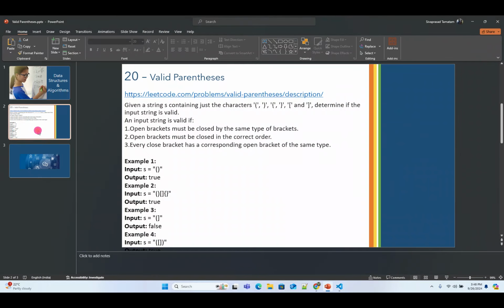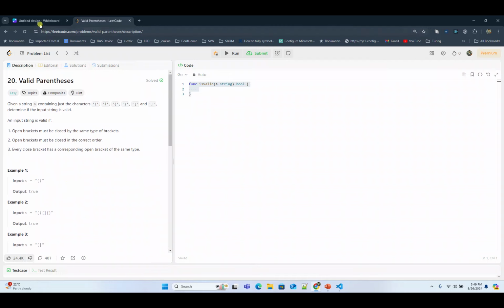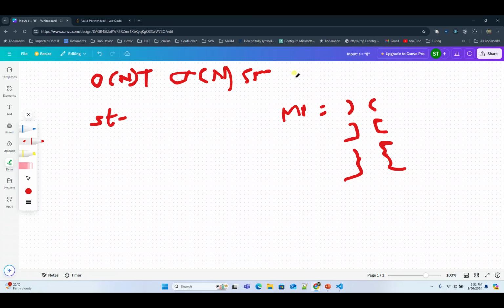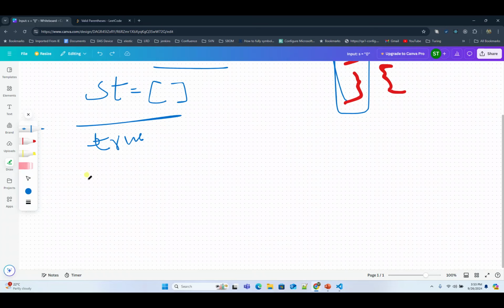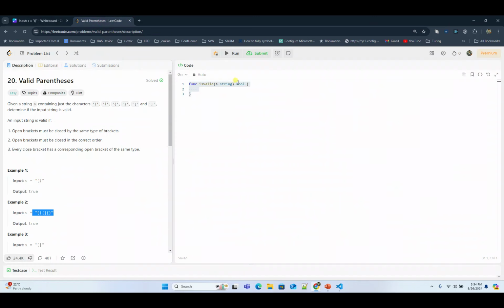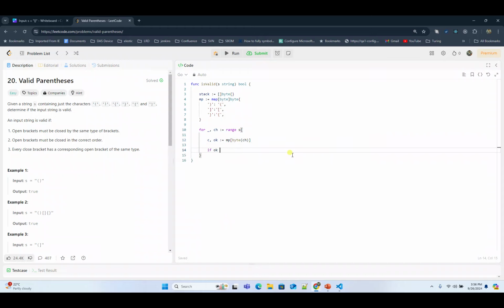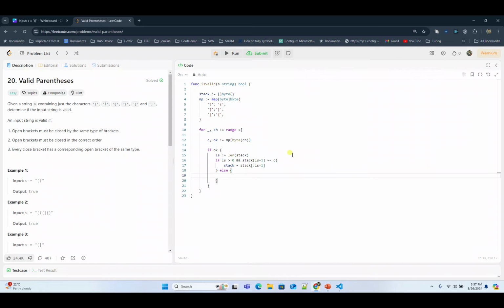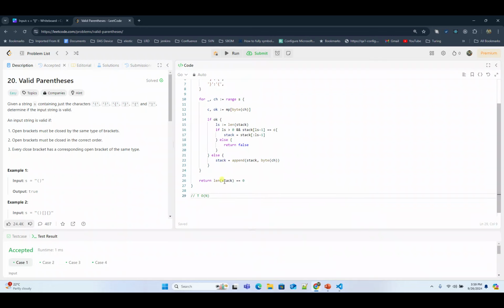20. Valid Parentheses